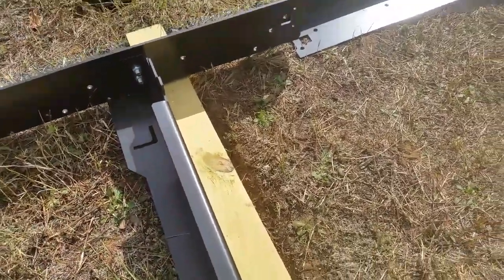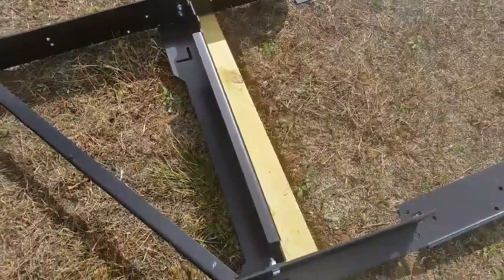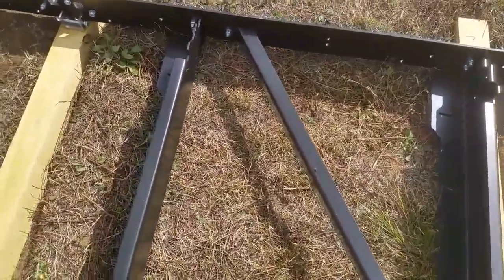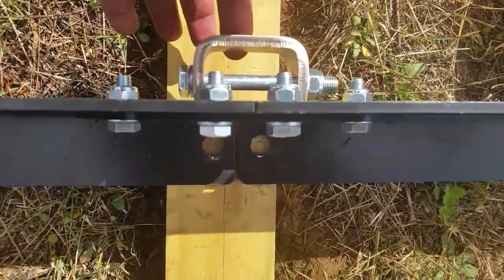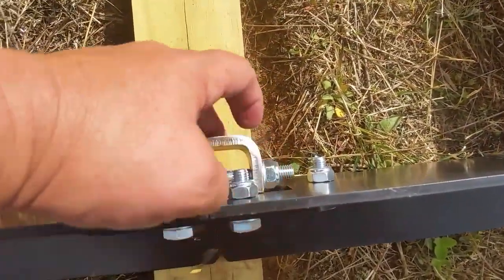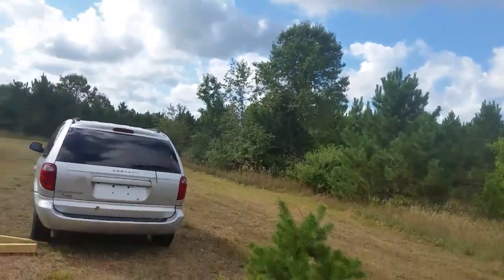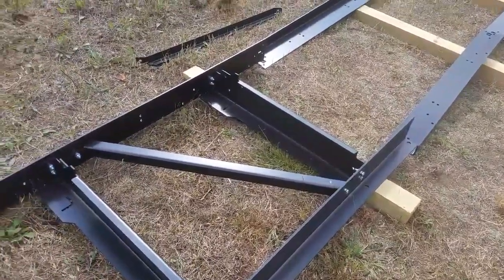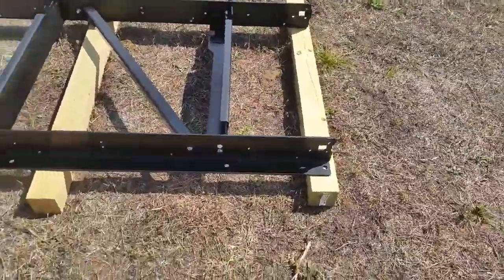Timbery M100 Sawmill Track Alignment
Followed what Chad Sanders at Timbery said to do. Next step is to fine tune everything before final tightening of the log bed/frame rails.